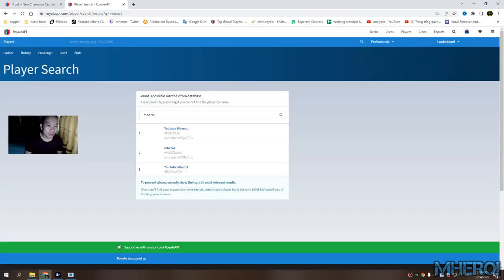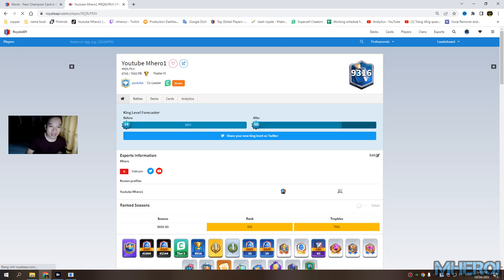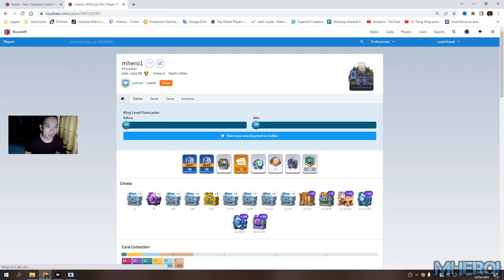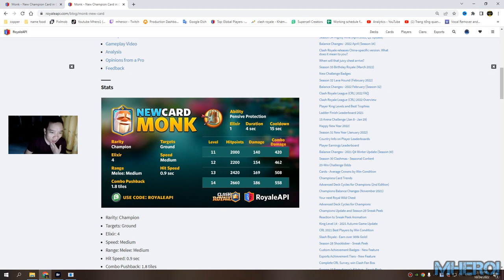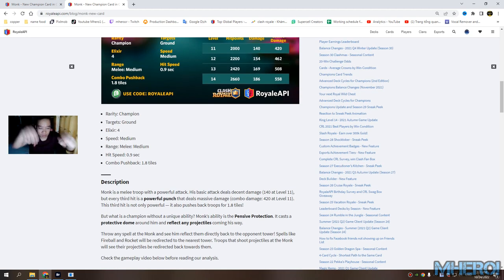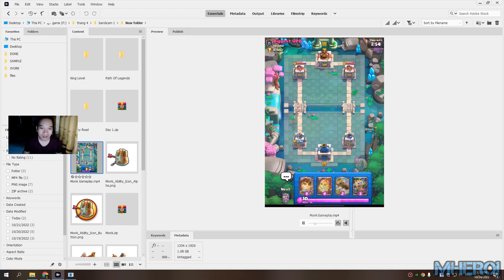Monk Clash Royale gameplays the most Powerful cards in the game